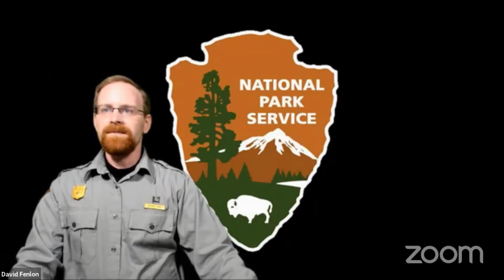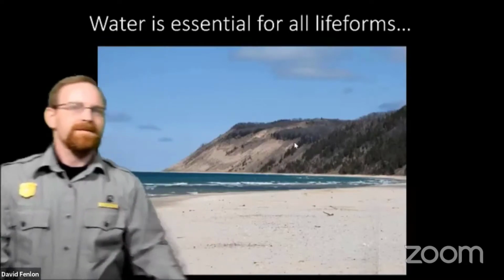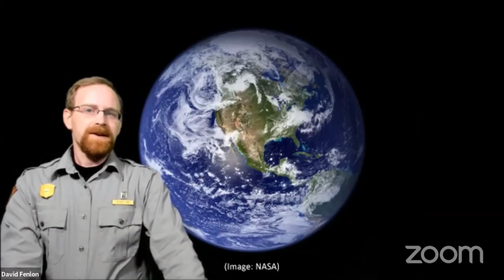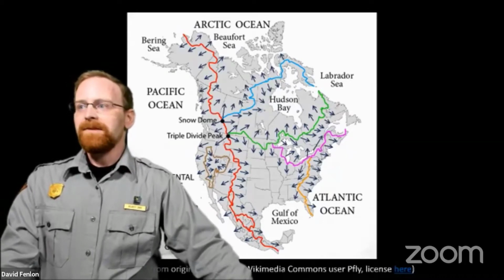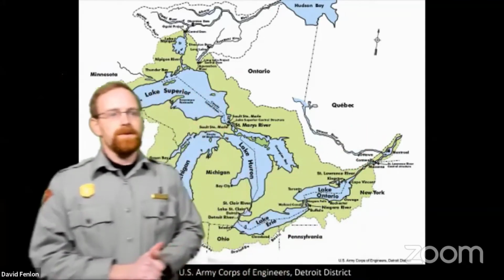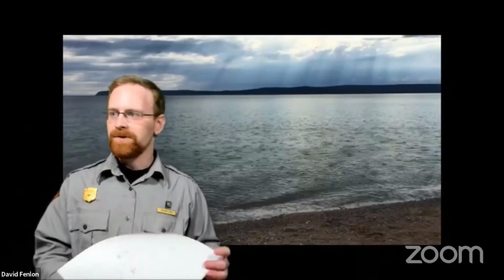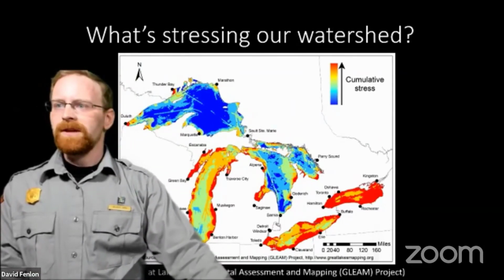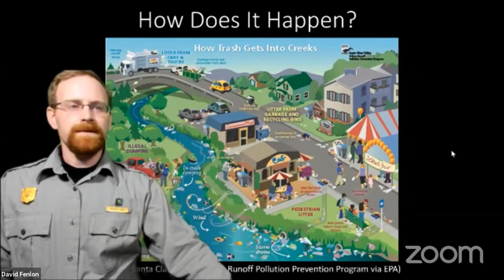Watching the Watershed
What’s a watershed? Nope, it’s not a shed that holds water! In this interactive program, we’ll find out about the water cycle and our watershed. We’ll work together to make a model of a watershed, identify our own watersheds, and come up with ideas for how to keep our watershed healthy. We will also find out about Sleeping Bear Dunes’ watershed and what makes it so special!
Participants will need washable markers, a piece of parchment paper or wax paper, a lipped baking pan or tray large enough to hold the paper, and a glass of water.

Presented by:

Emily Sunblade, Education Technician, National Park Service
David Fenlon, Education Technician, National Park Service